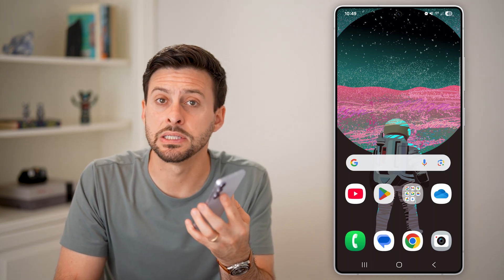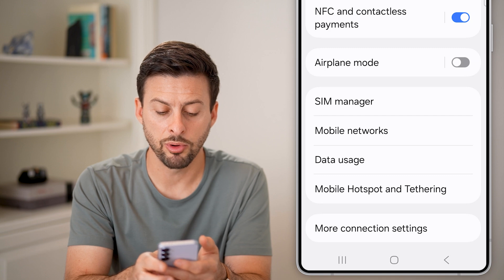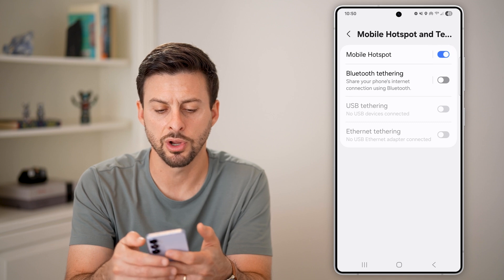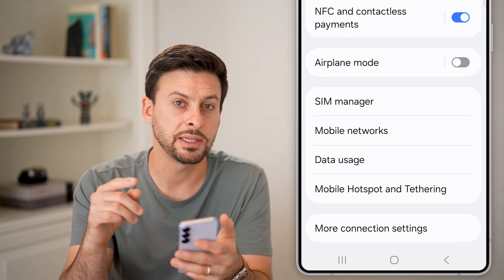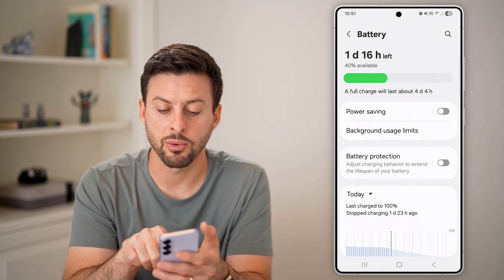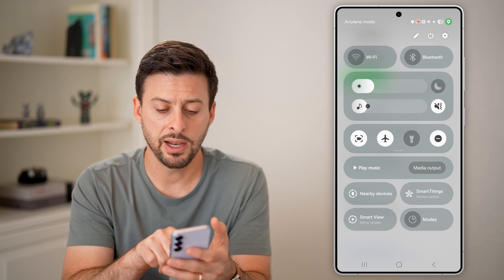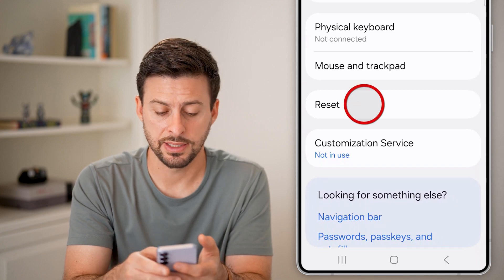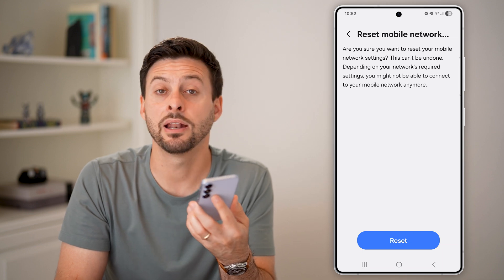How To Fix Mobile Hotspot Not Working On Samsung Phone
Here's how to fix the mobile hotspot on your Samsung phone if it's not working.